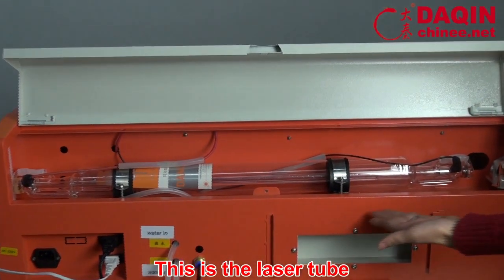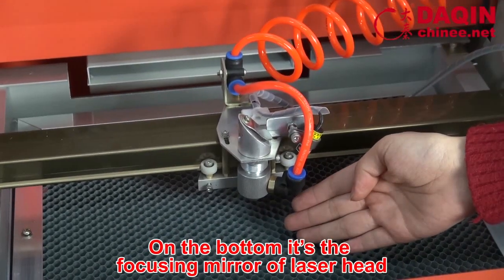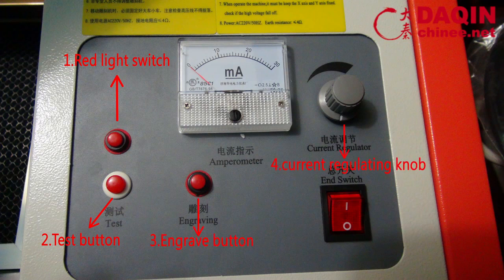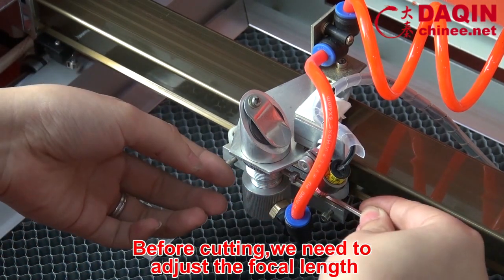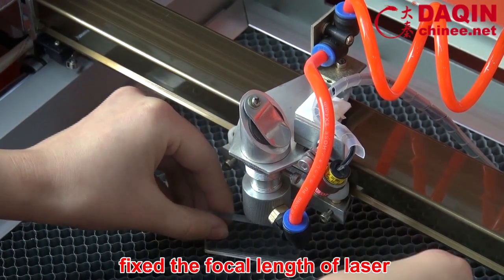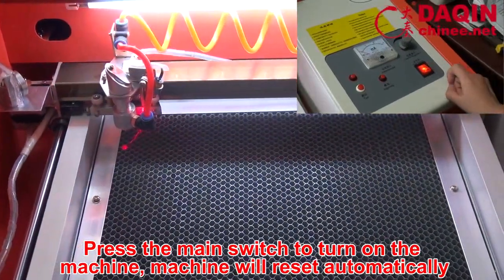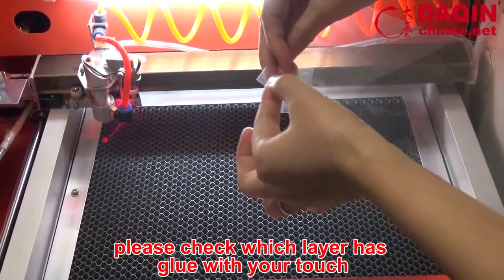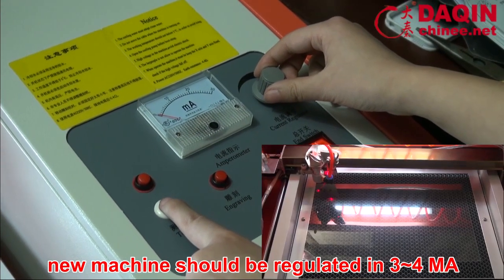Mobile screen protector laser cutting machine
Section 3 Main part of machine introduciton and operation

Teaching video for mobile screen protector cutting machine
Have professional software for any models .
Link to buy this machine on Alibaba.com